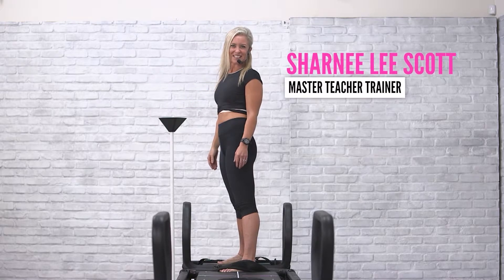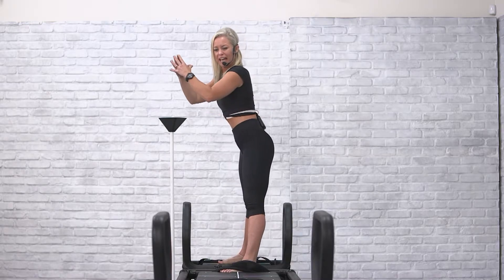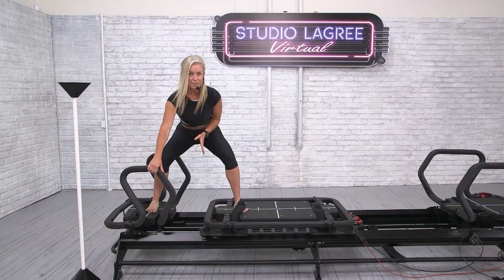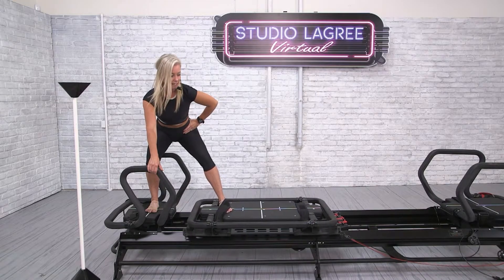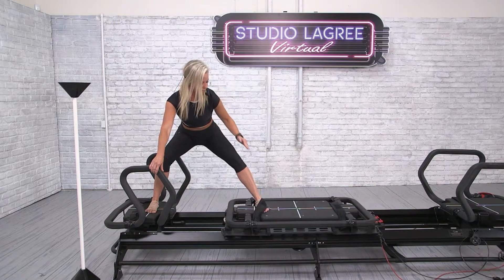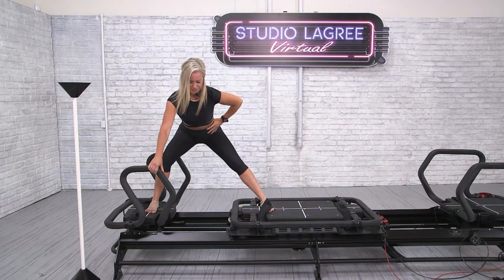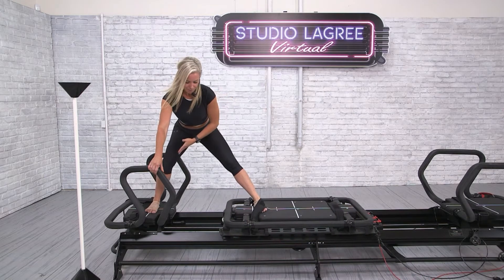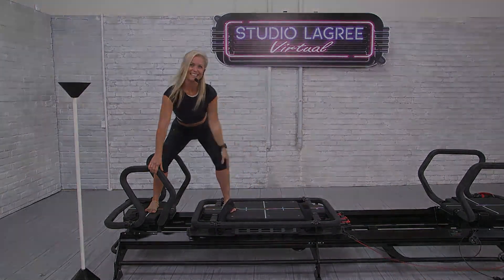Master Trainer Tips: Skating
Listen to Lagree Fitness Master Teacher Trainer, Sharnee Lee Scott, explain the correct form and body alignment for skating when on the Mega or EVO!
Curious about the Lagree Method?  Check this out!  You'll see what Lagree is all about:
-High Intensity
-Low Impact
-Core
-Muscular Strength
-Muscular Endurance